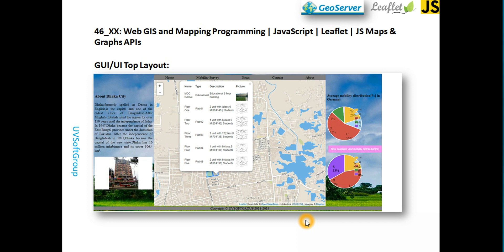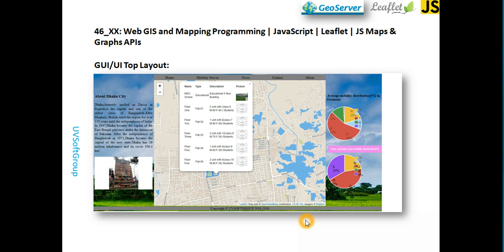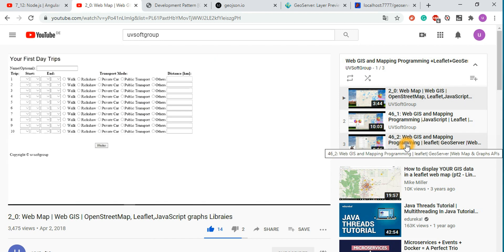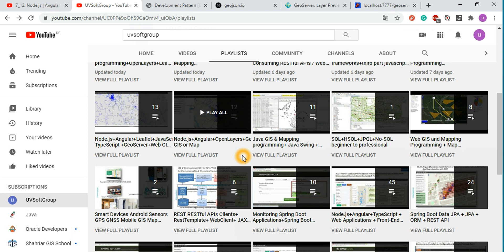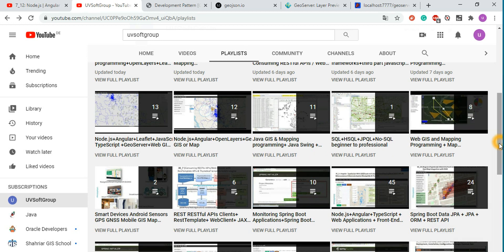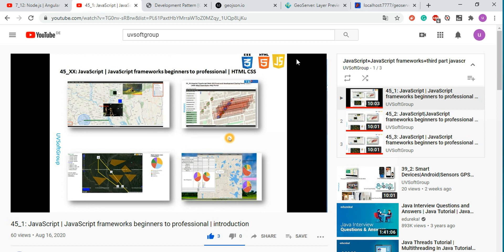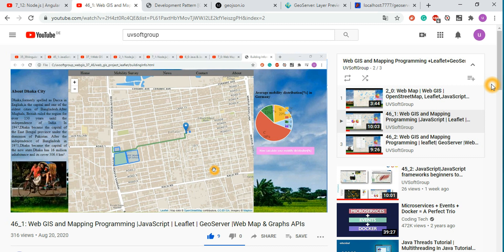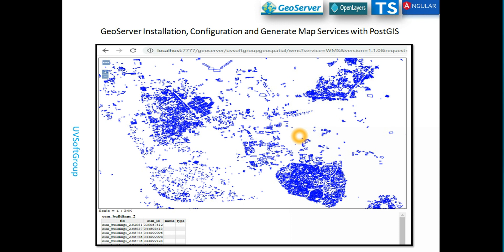46_5: Web GIS and Mapping Programming | leaflet | GeoServer | Web Map & Graphs APIs